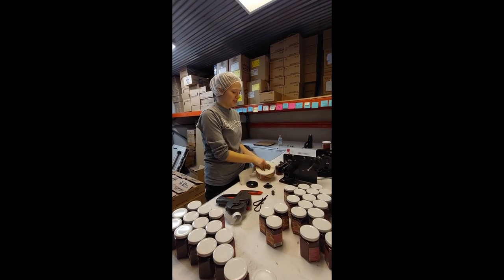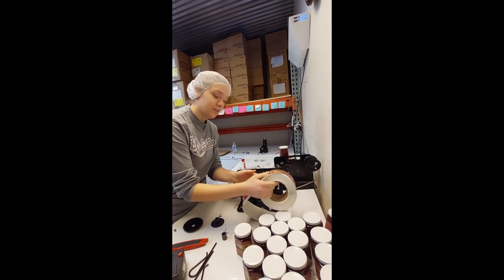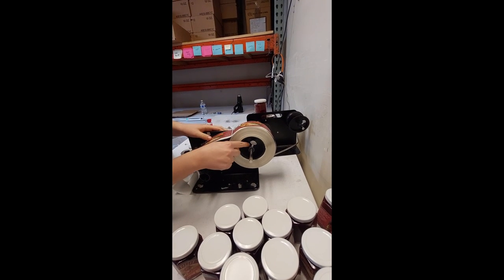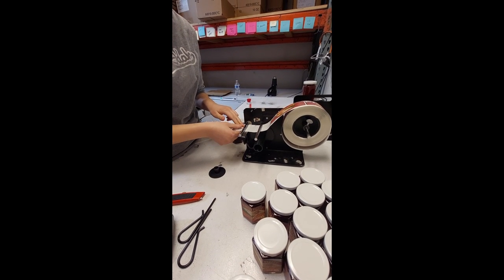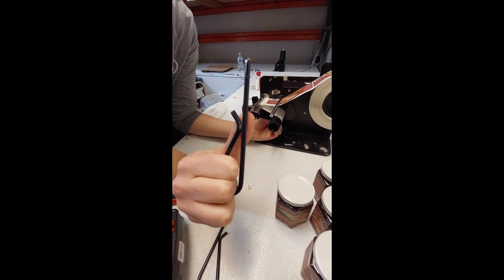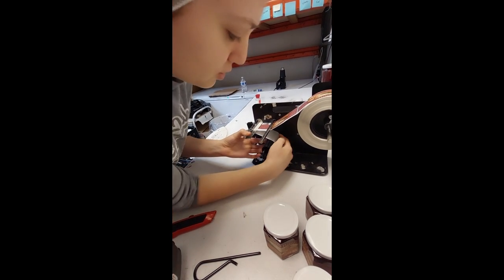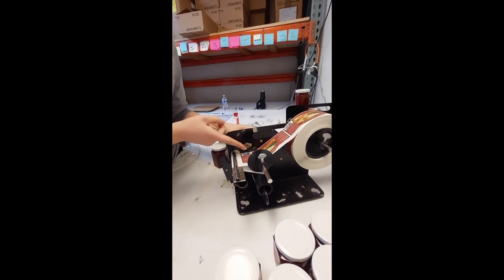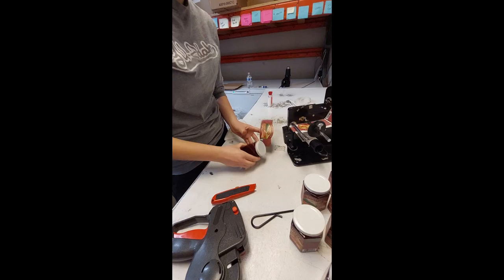Angela teaches how to load label dispenser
Pioneer Valley
Angela teaches how to load the label dispenser.
The little machine quickly dispenses one label at a time to facilitate labeling.
The dispenser can be used to dispense a wide variety of label shapes and sizes.